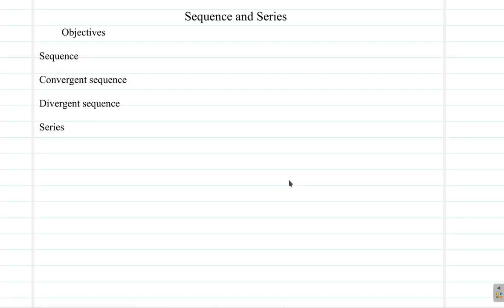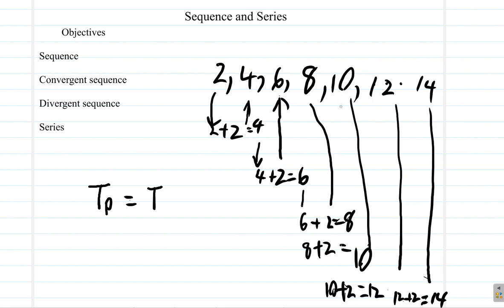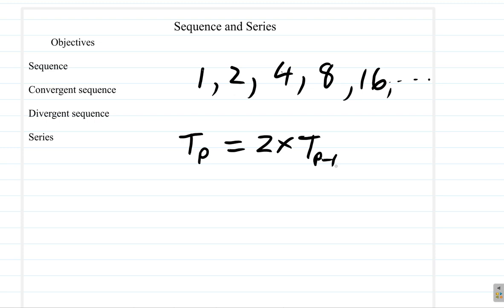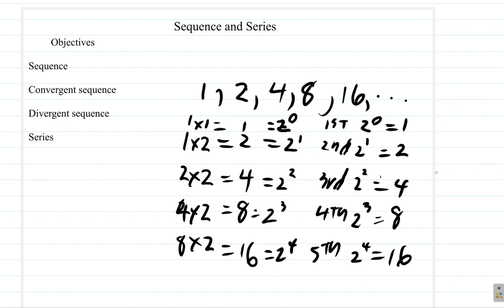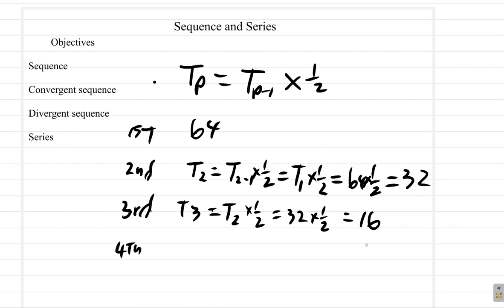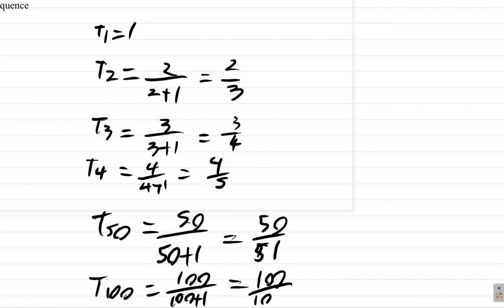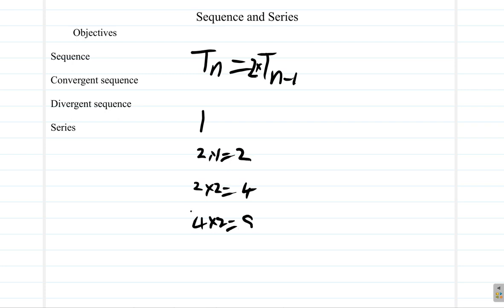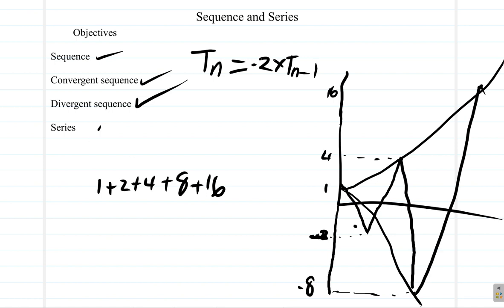Sequence and Series - Introduction